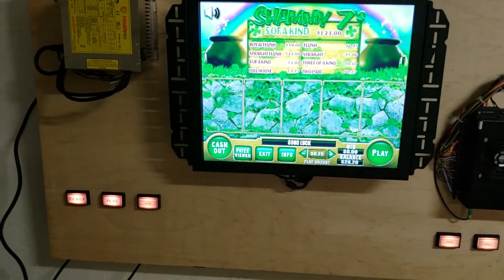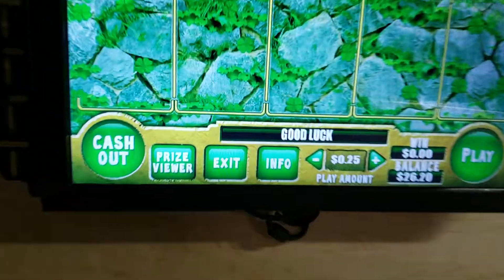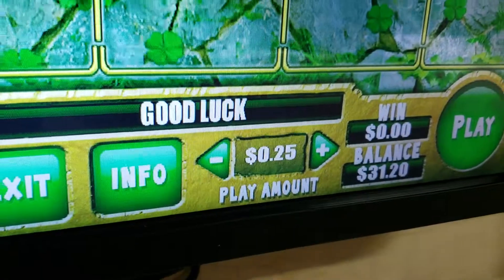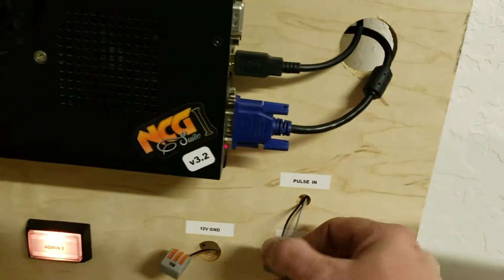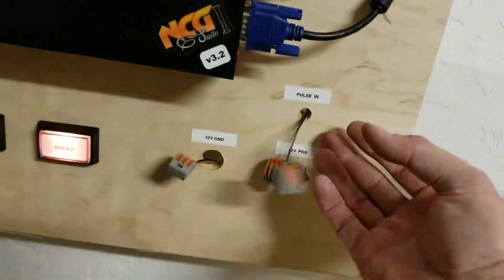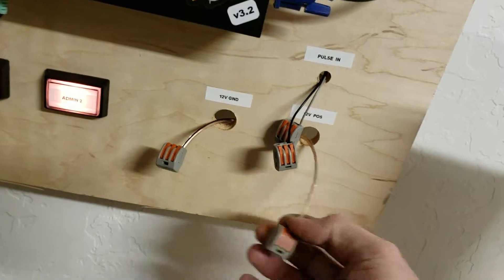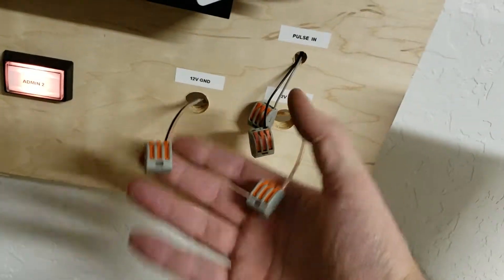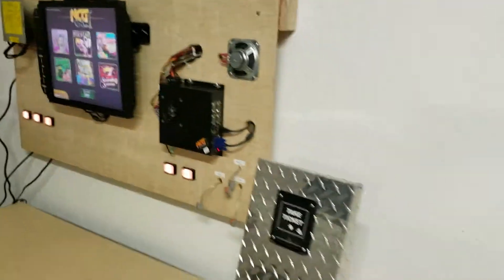Banilla Testing Station